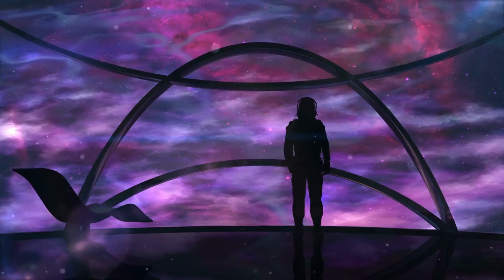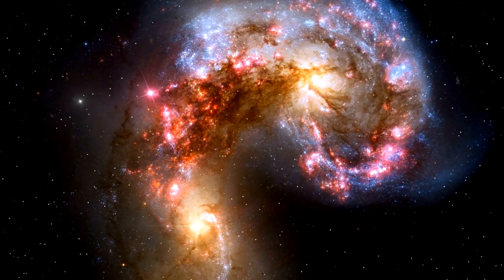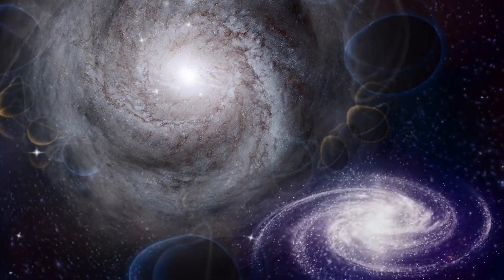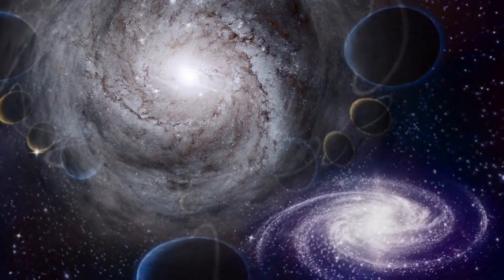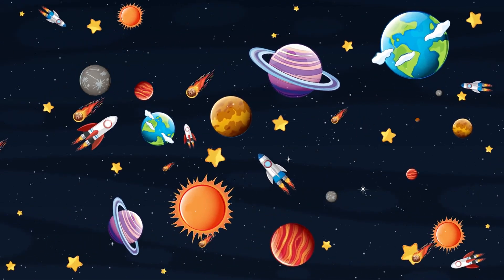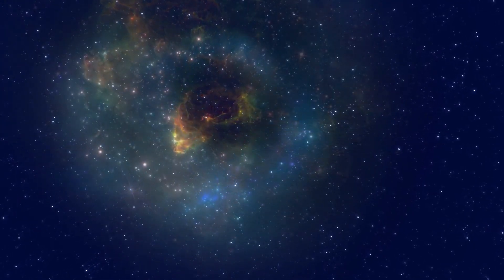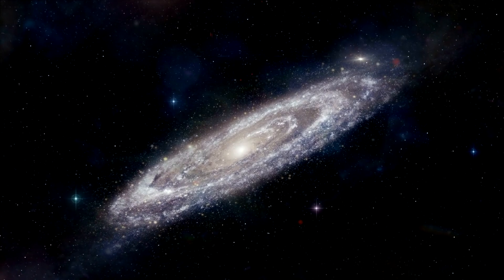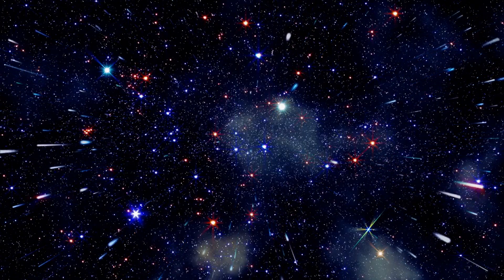Something Terrifying Just Happened To Andromeda Galaxy!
Something terrifying has just happened to the Andromeda Galaxy! This unprecedented event has astronomers and scientists deeply concerned. Join us as we uncover the details of this shocking development and its potential impact on our understanding of the universe. Don't miss this urgent update on the Andromeda Galaxy!